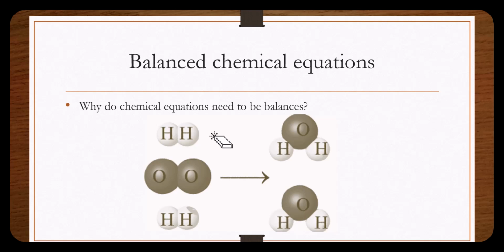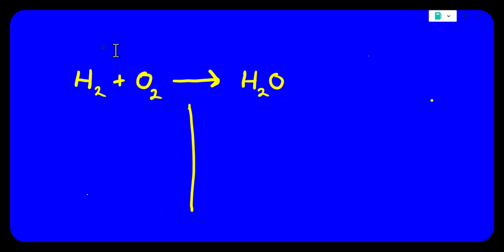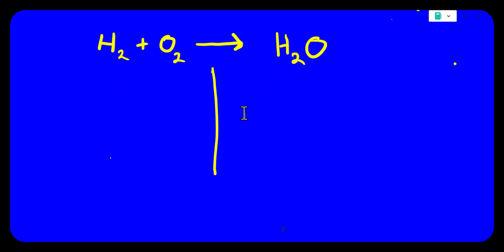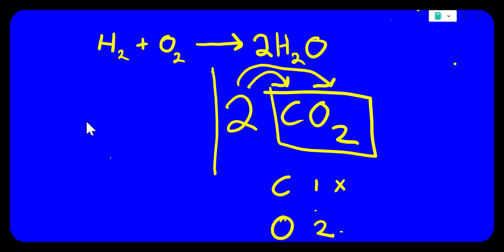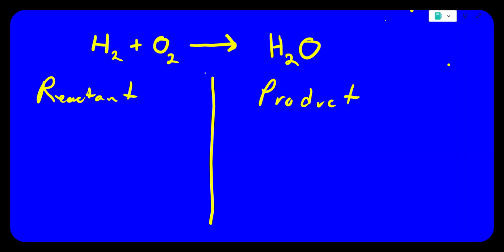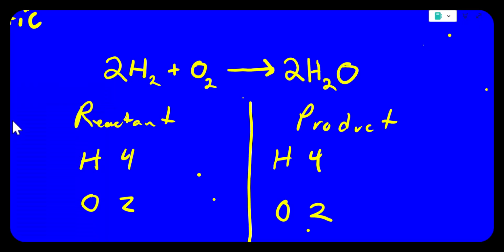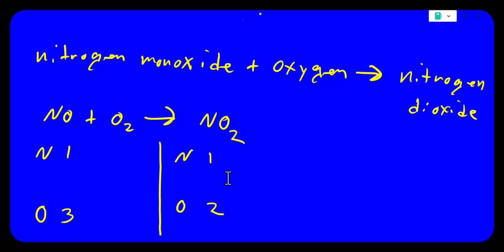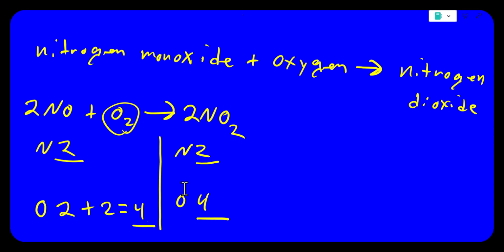Balanced chemical equations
The what how and why of balancing chemical equations.